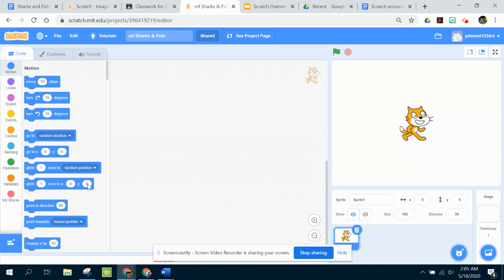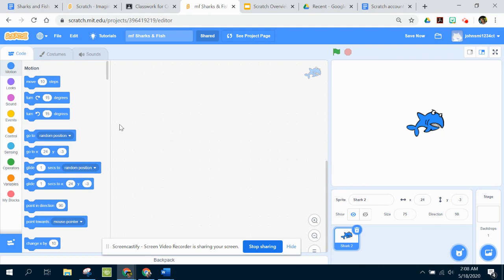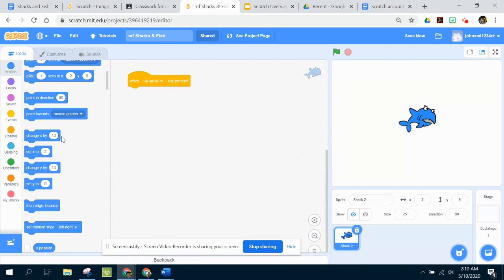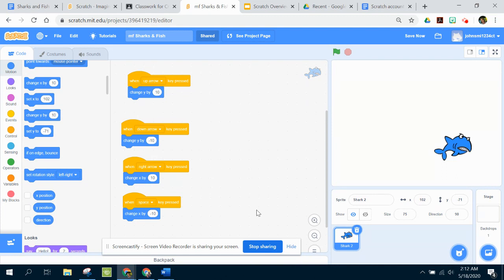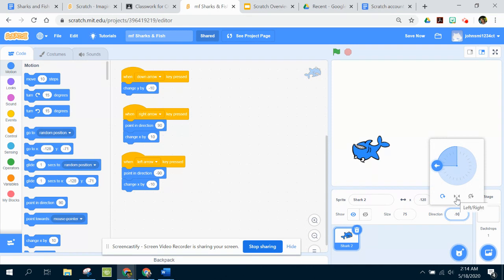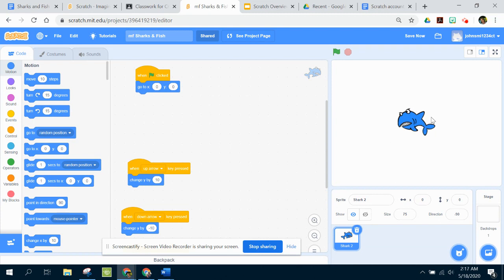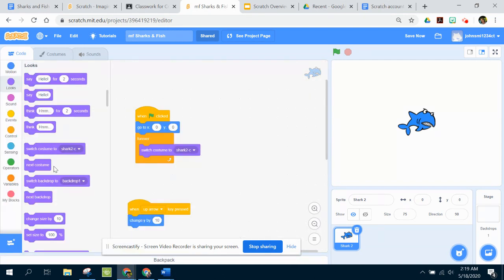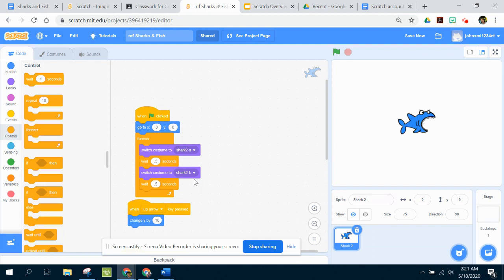Part 1 Sharks & Fish